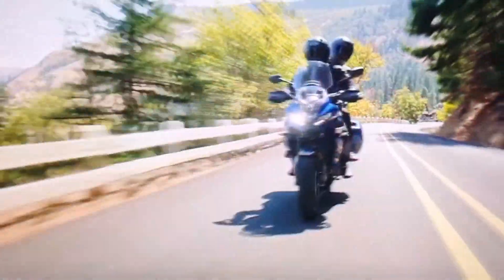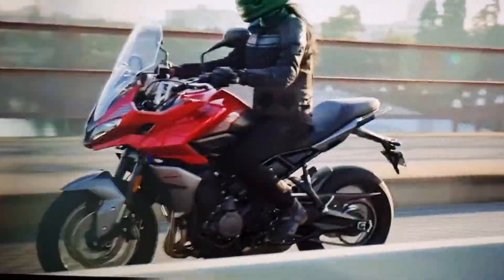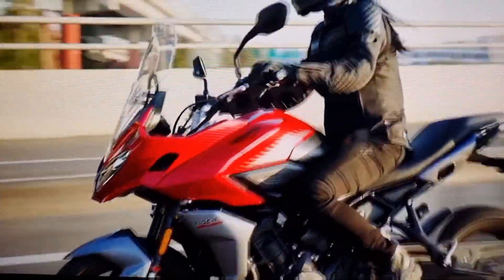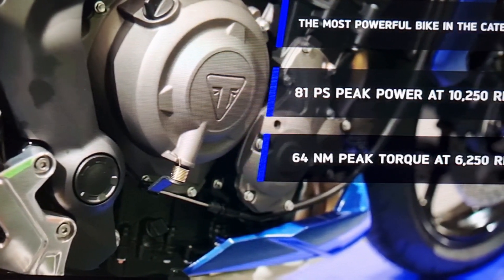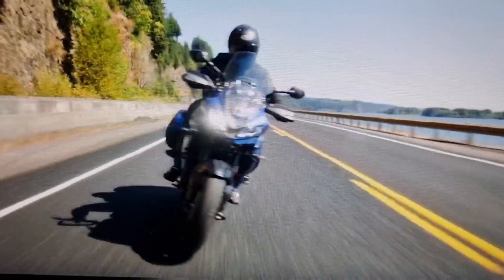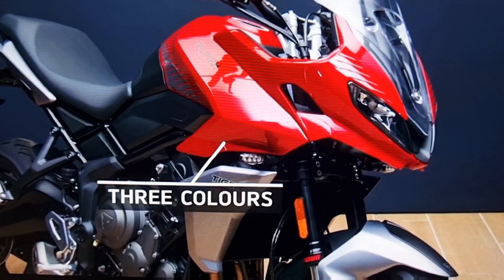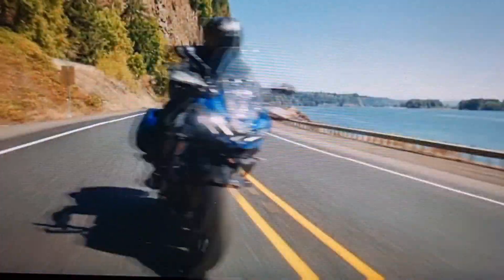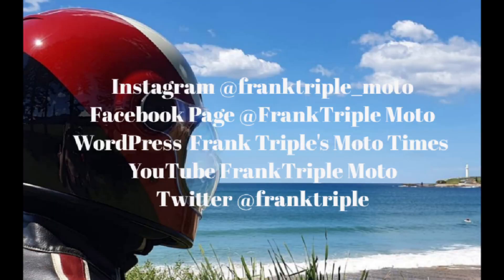Triumph Tiger Sport 660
A quick rundown on Triumph's new Tiger Sport 660. FrankTriple ✌🏍

WordPress  Frank Triple's Moto Times
YouTube FrankTriple Moto